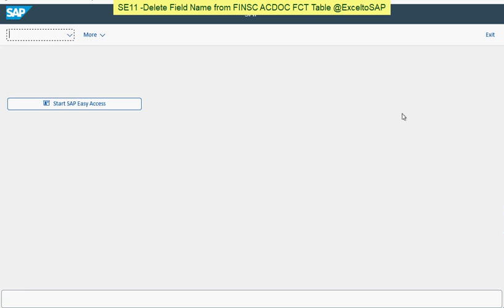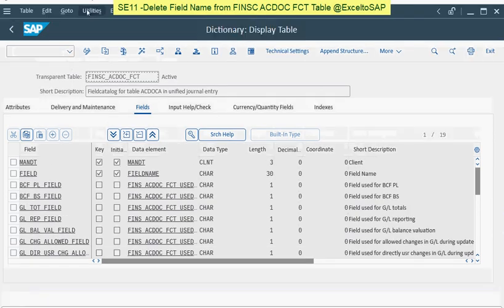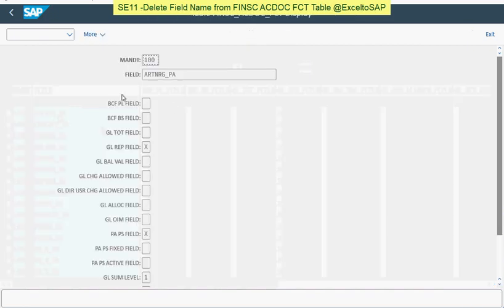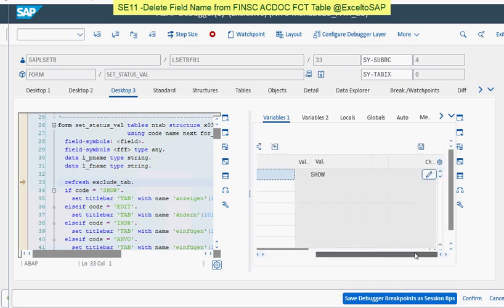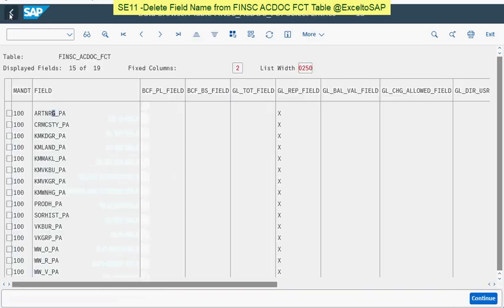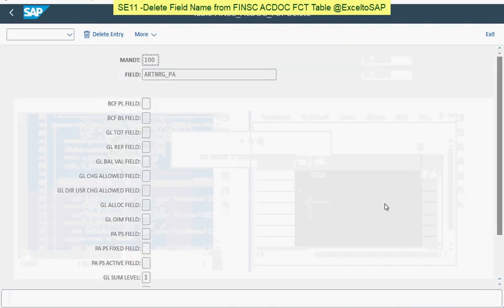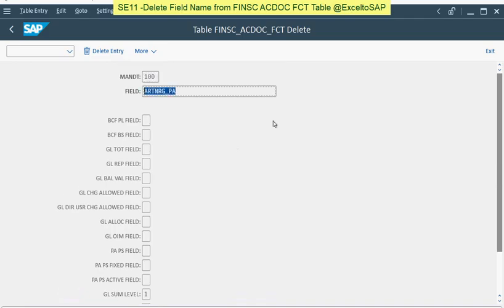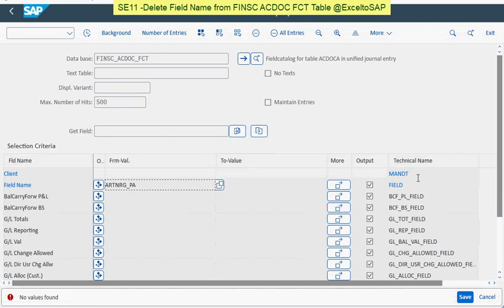SE11-Delete Field Name from FINSC ACDOC FCT Table -COPA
SE11-Delete Field Name from FINSC ACDOC FCT Table -COPA @Excel-SAP